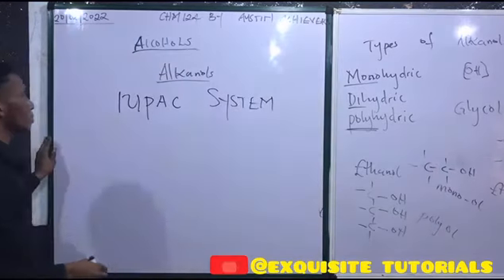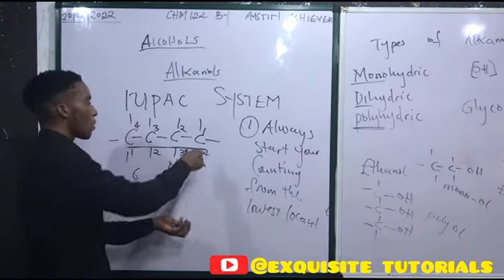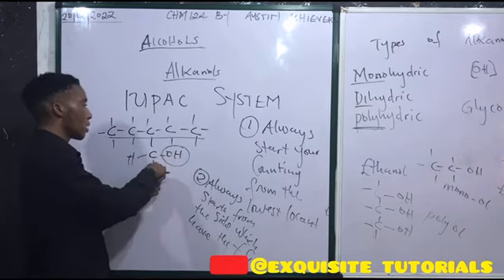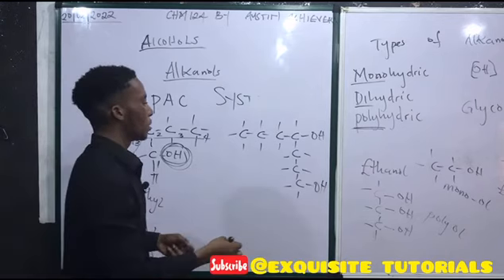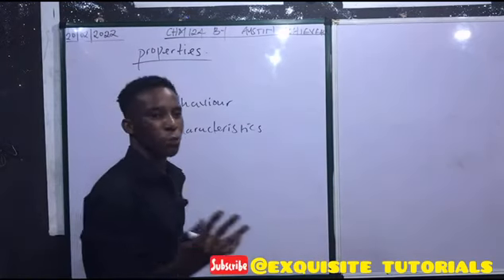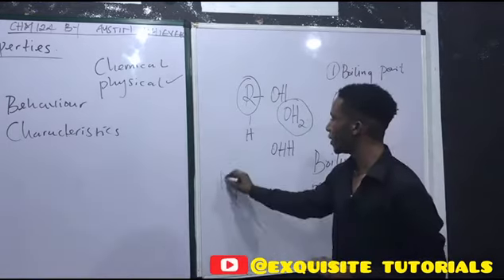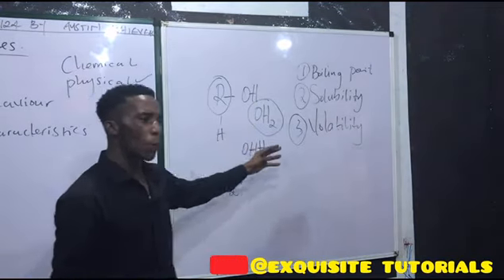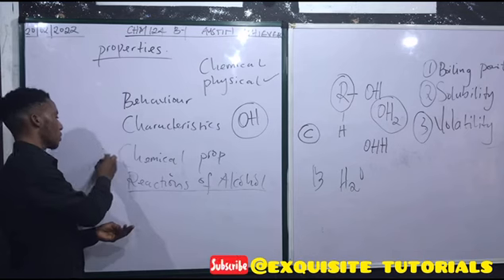100lv Chm 124 Nomenclature and properties of Alkanols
Get all science classes (jamb, 100lv and 200) across all universities and various faculties simplified only @exuisite tutorials pls subscribe to the channel and always drop your questions on the comment session which will always be attended to